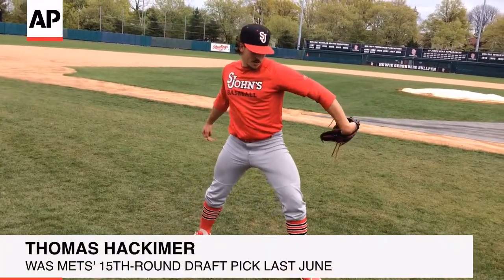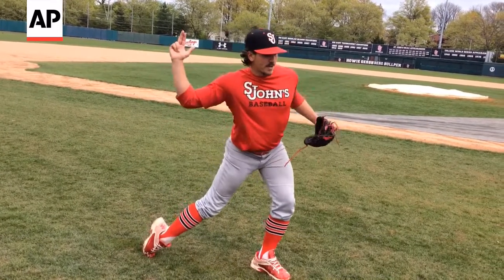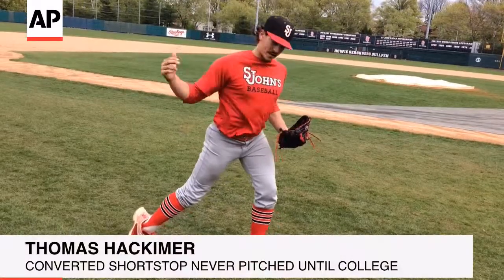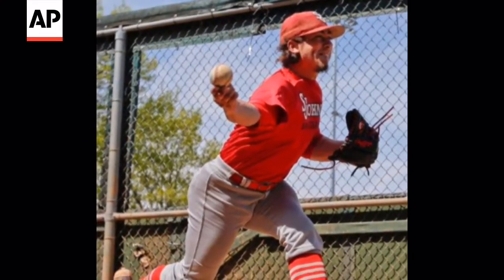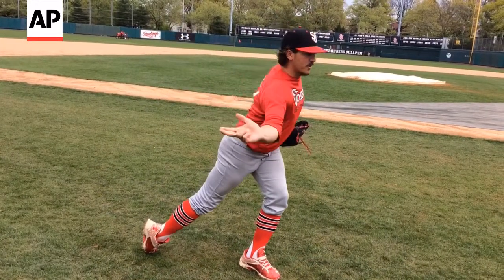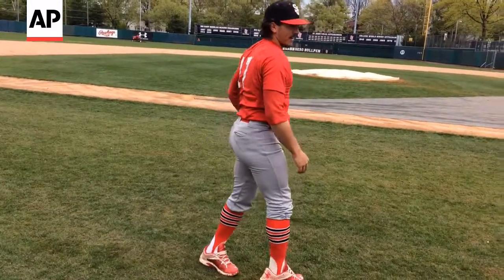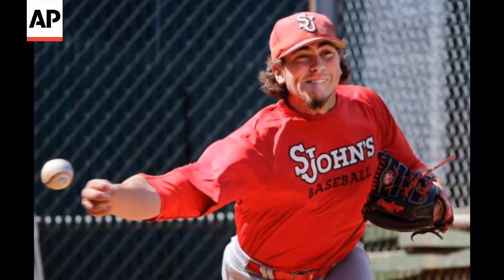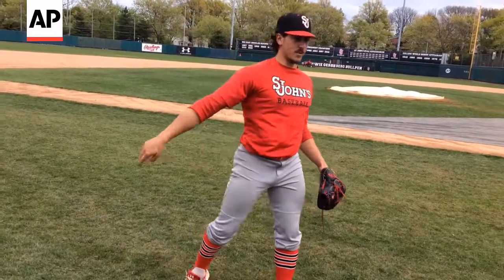The Secrets (And Science) Behind A Sidearming Stud Closer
St. John's senior Thomas Hackimer is one of college baseball's top closer, using a deceptive sidearm delivery to keep hitters off balance. The physics major has applied some classroom lessons to the mound. (May 13, 2016)